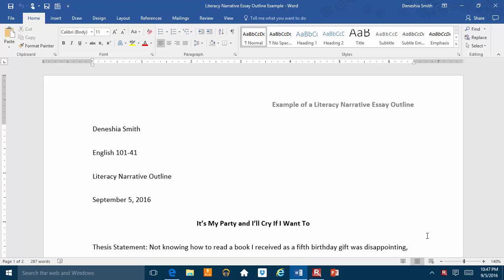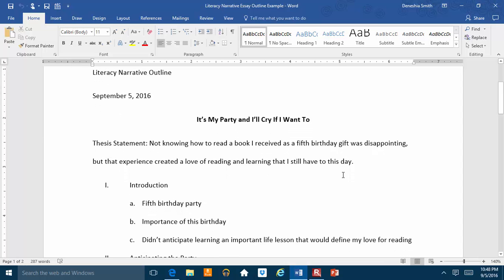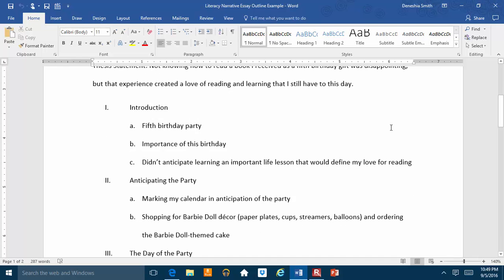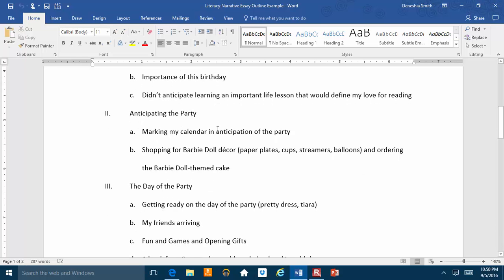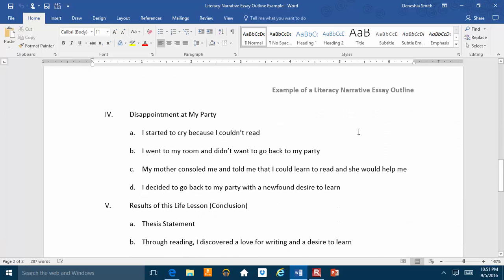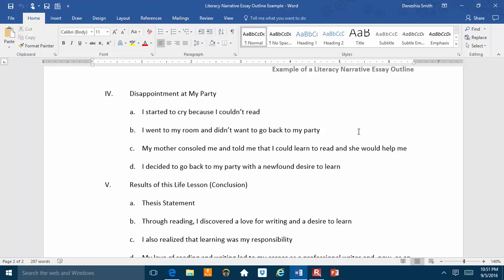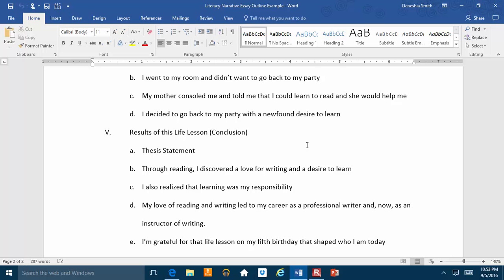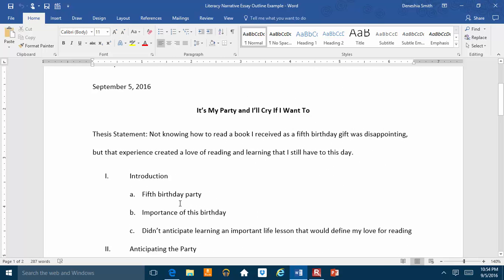Literacy Narrative Outline Example